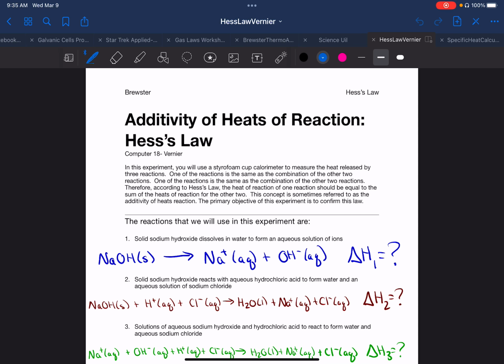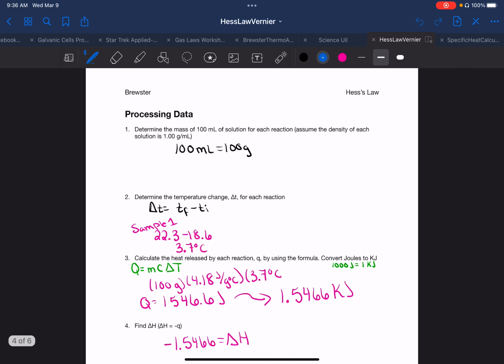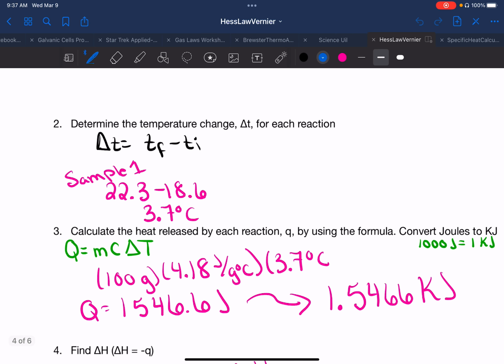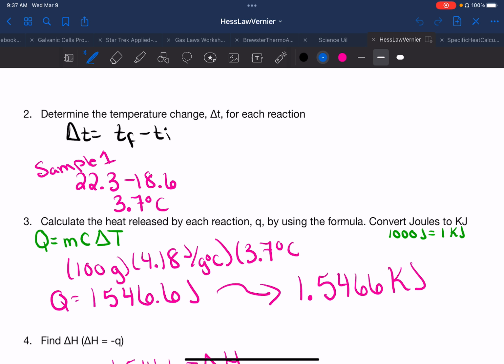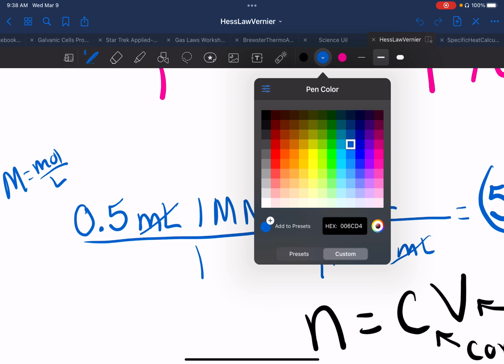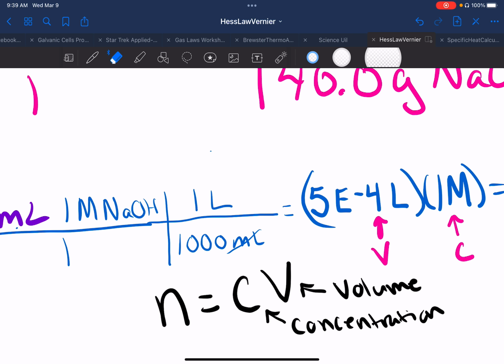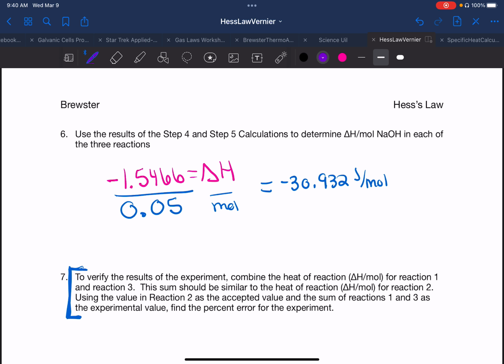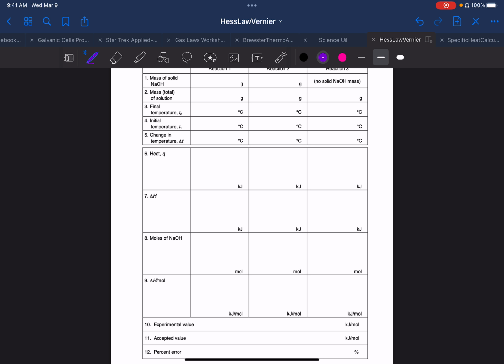DCAP HessLaw Calculations